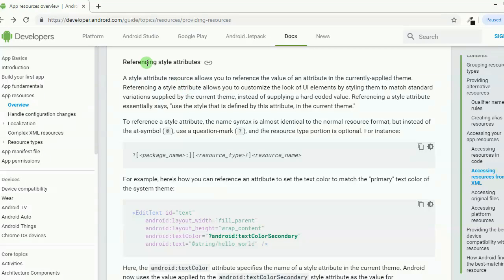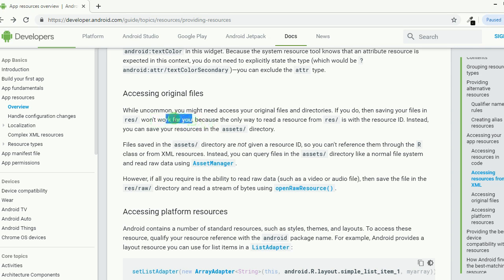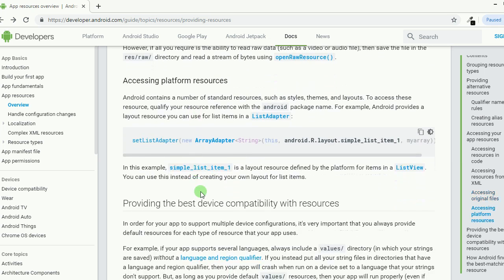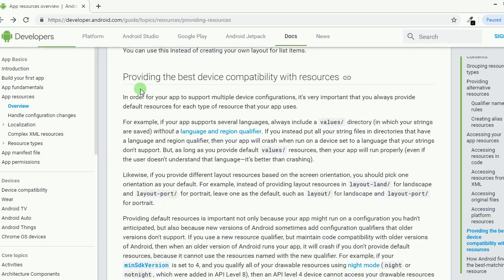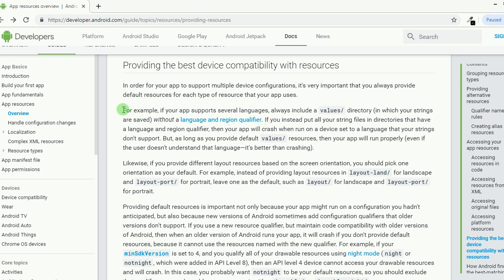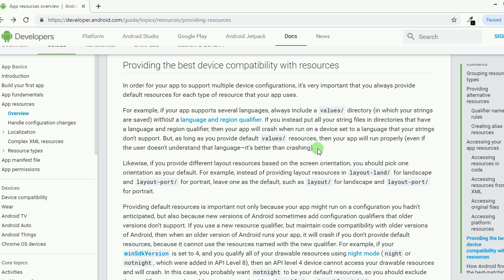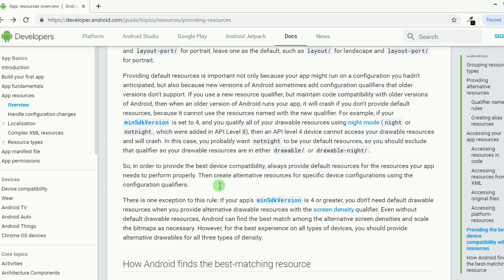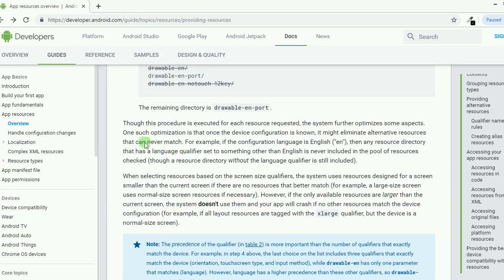Complete Android Developer Docs- App Resources Overview- 5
Concluding App Resources Overview